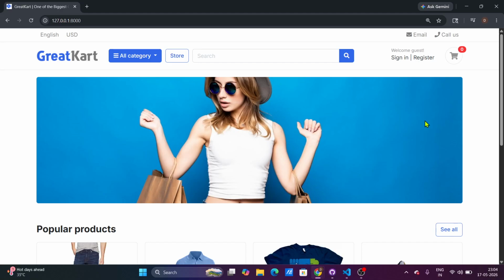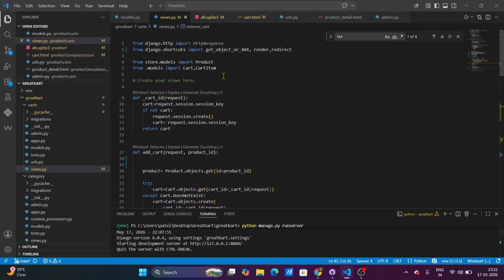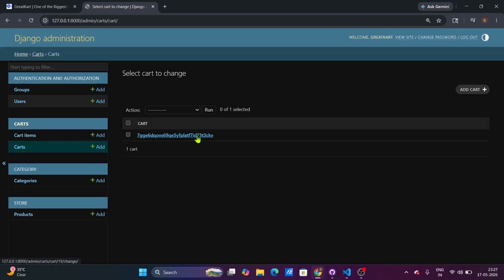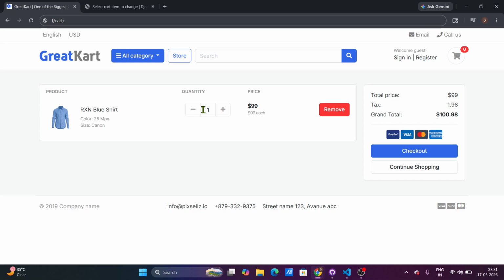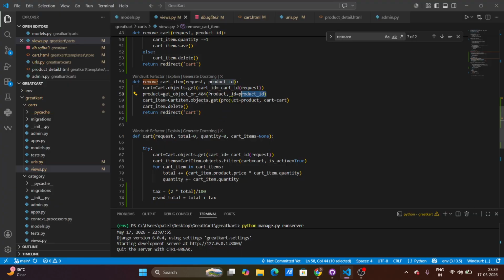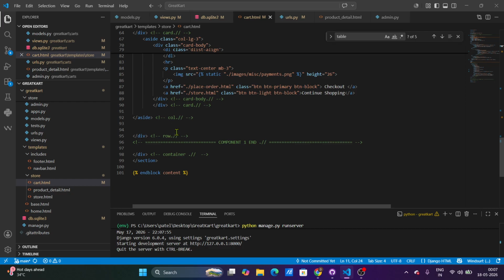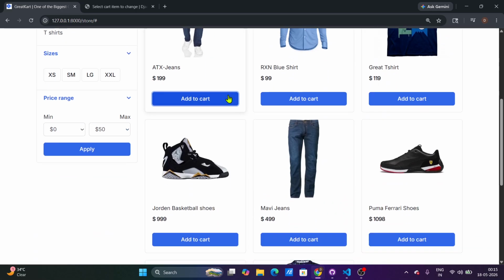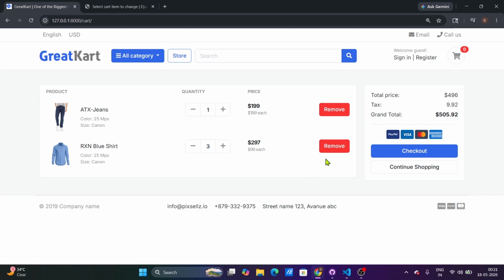Day 13: Django Cart System Complete | Tax, Total, Remove & Quantity Buttons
In Day 13 of my Django Ecommerce Project series, I completed the shopping cart functionality with dynamic updates and fully working cart controls.

Added tax and grand total calculation
Remove product from cart
Minus button to decrease quantity
Quantity update functionality
Dynamic subtotal and total updates
Cart page buttons fully working
Improved cart logic using Django models & views